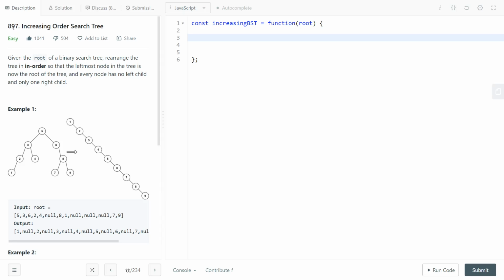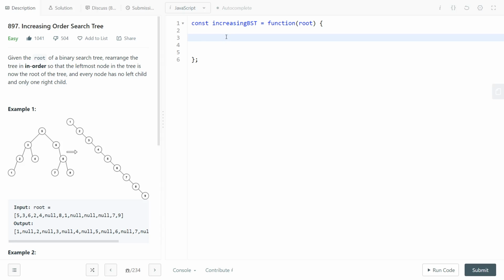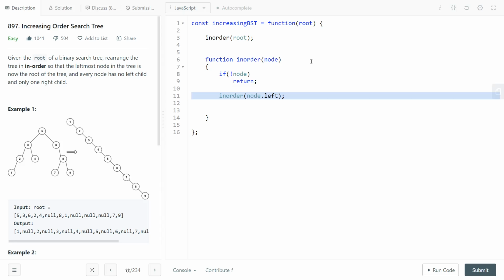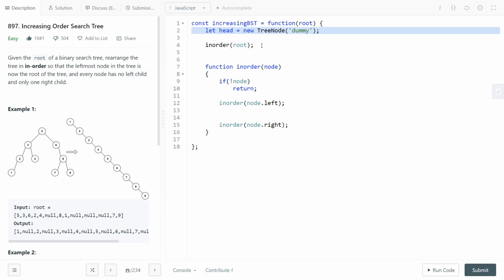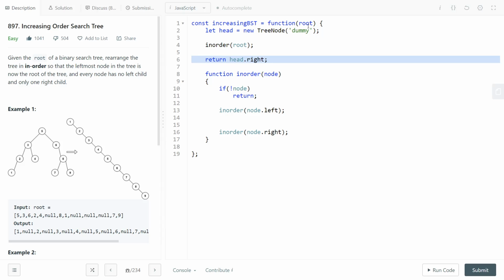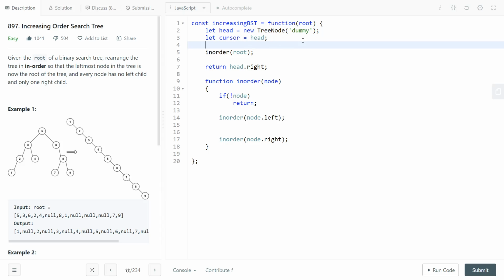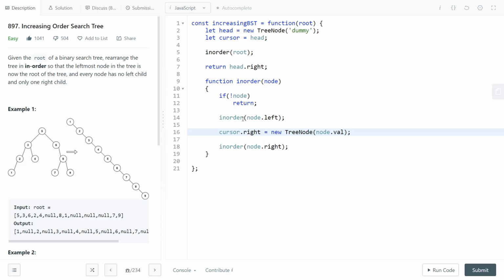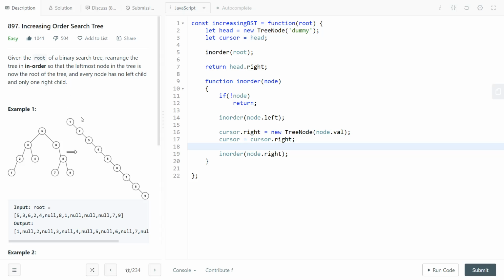LeetCode 897. [easy] Increasing Order Search Tree